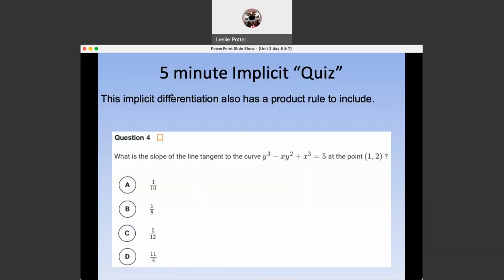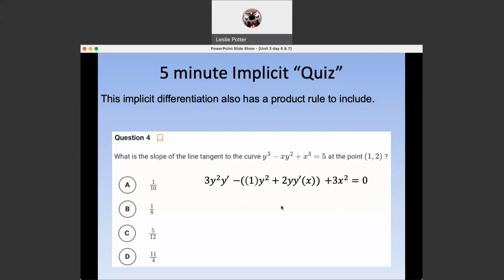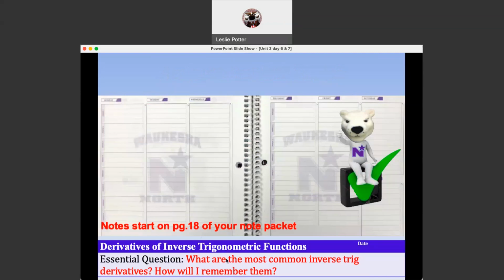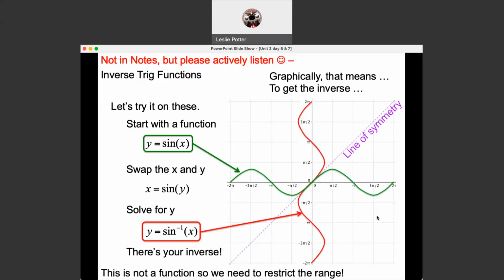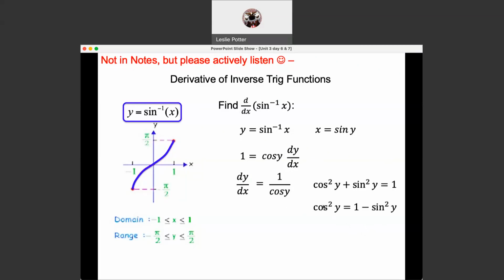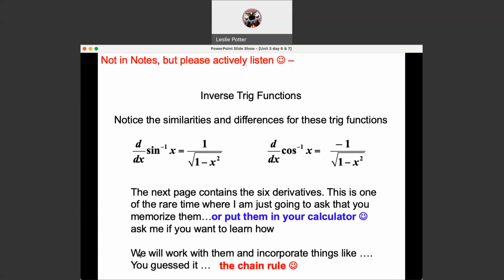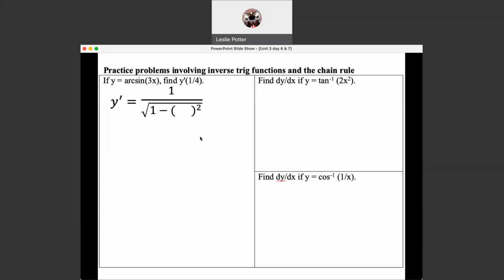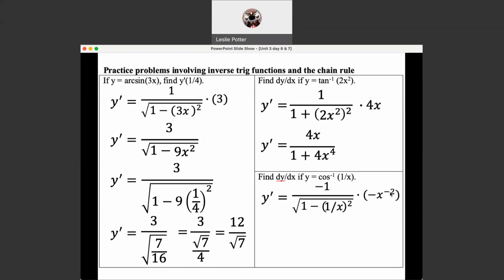APAB Unit 3 day 7 notes